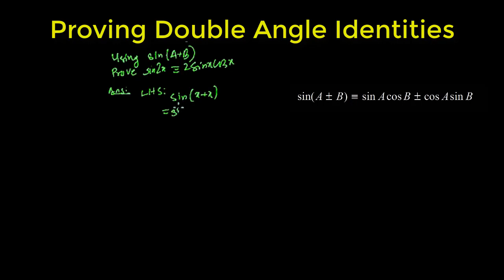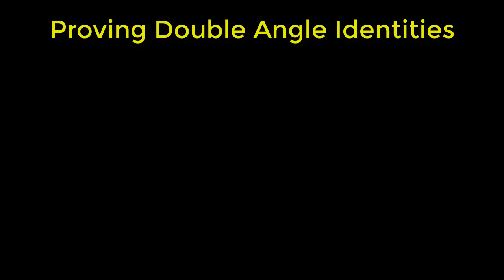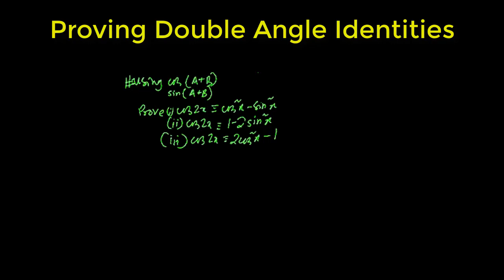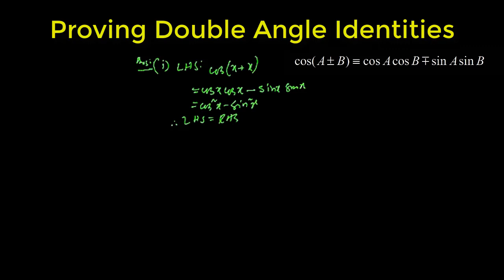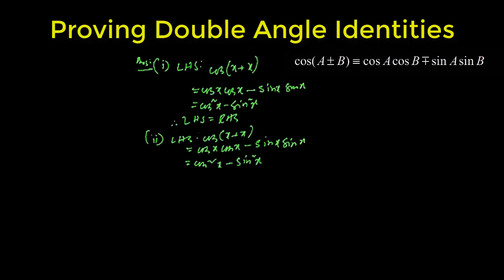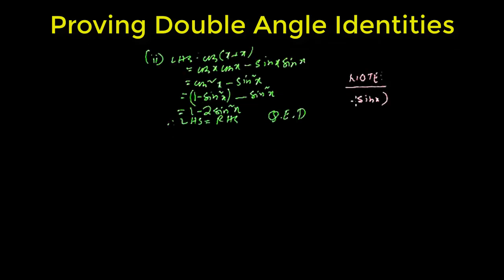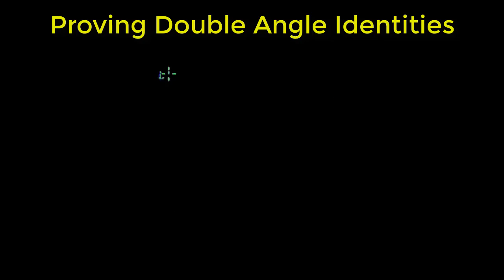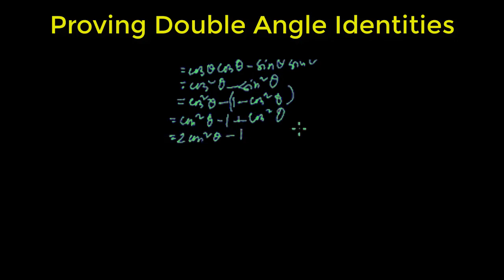TRIGONOMETRIC IDENTITIES 5 | Proving Double Angles Identities